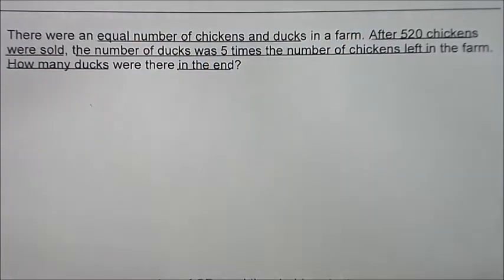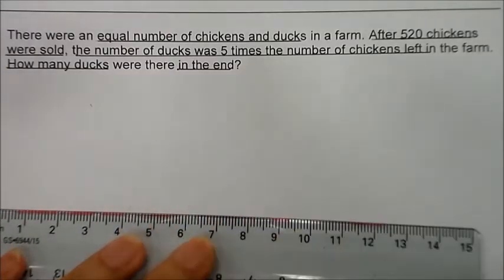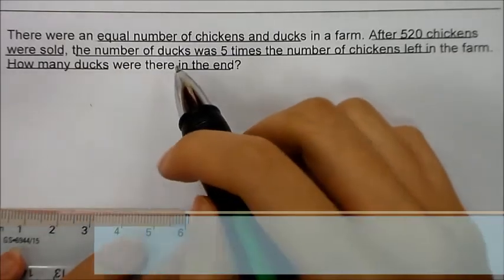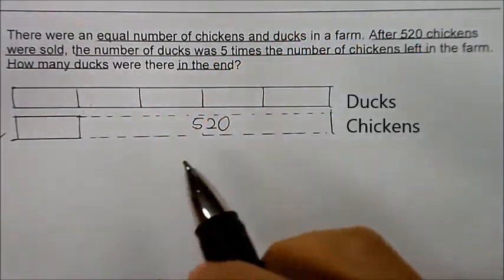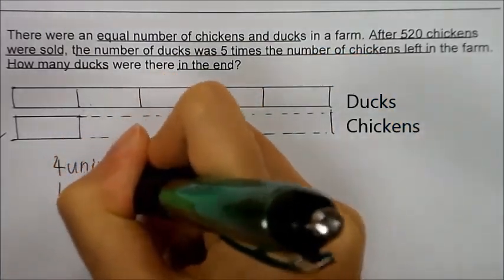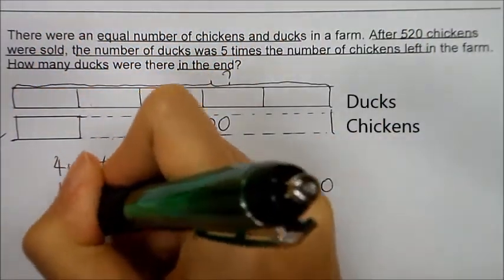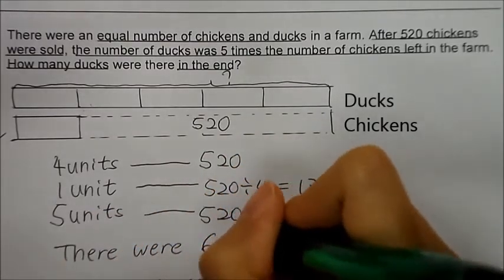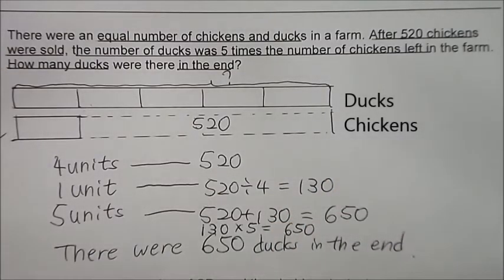Heuristics Skill: Equal Stage Type 1 (Beginning) (II)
Equal Stage Type 1 (Beginning):
In the beginning, the quantities are equal.
In the end, 1 quantity remains unchange.